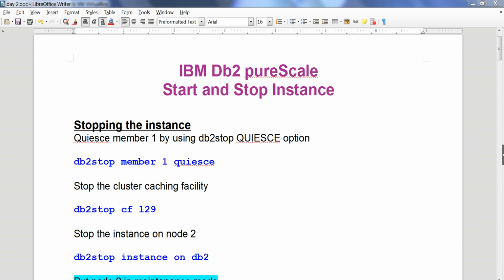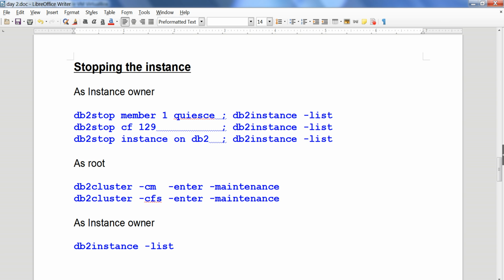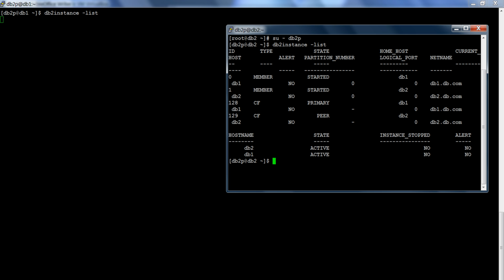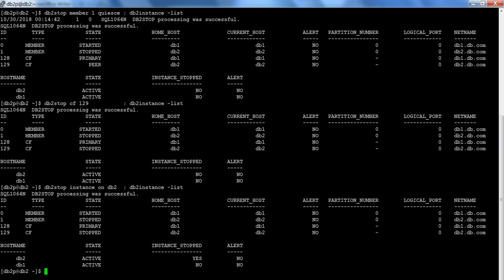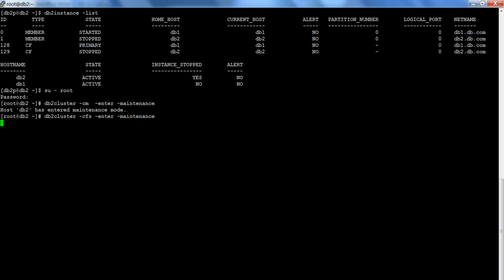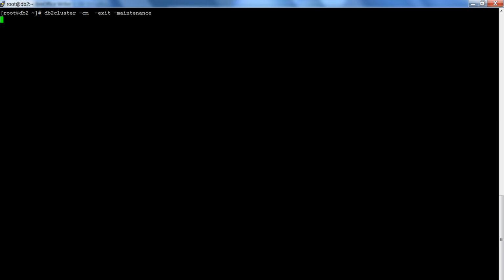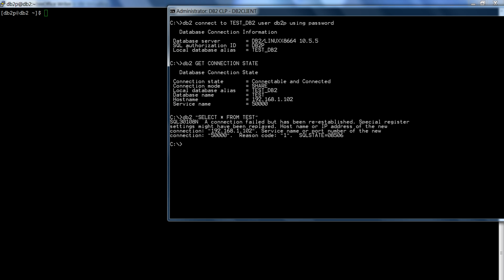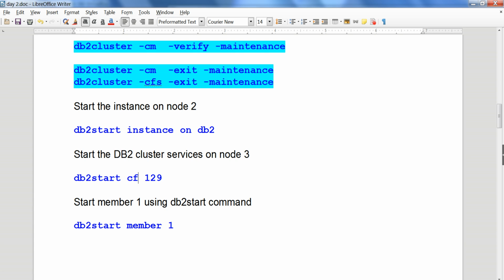Db2 pureScale 03 Stop And Start Instance